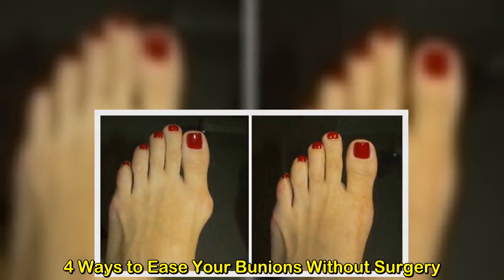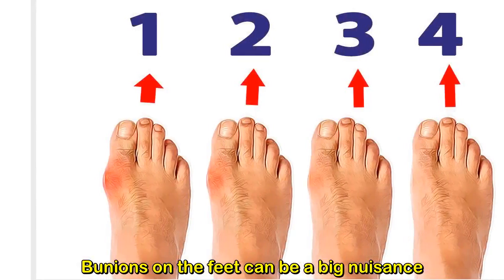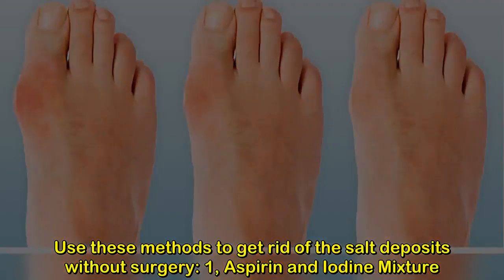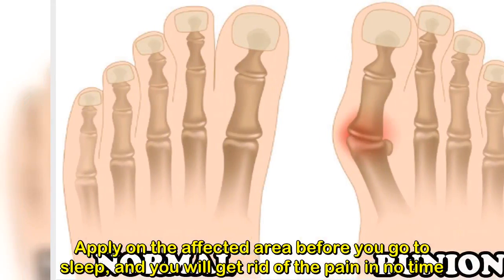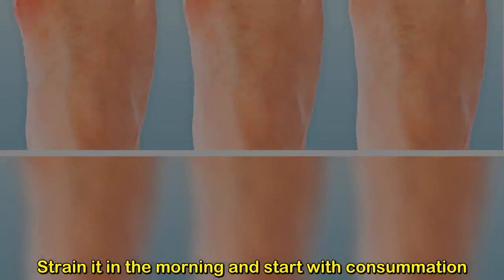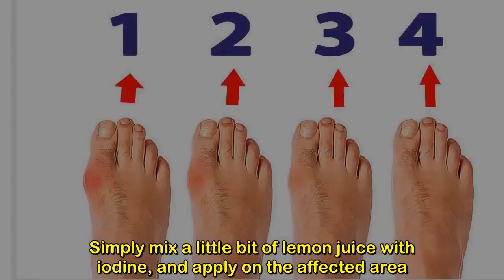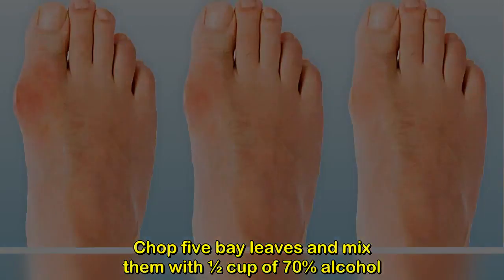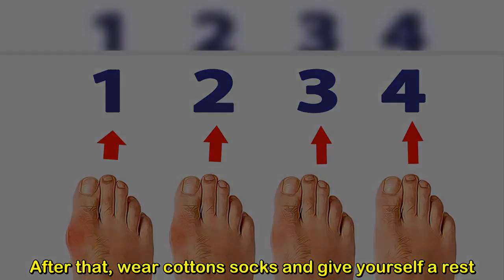4 Ways to Ease Your Bunions Without Surgery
4 Ways to Ease Your Bunions Without Surgery#NaturalLife